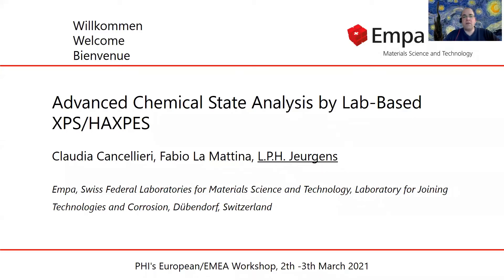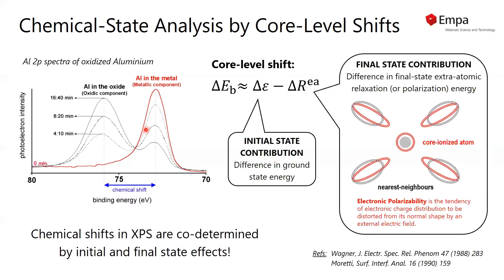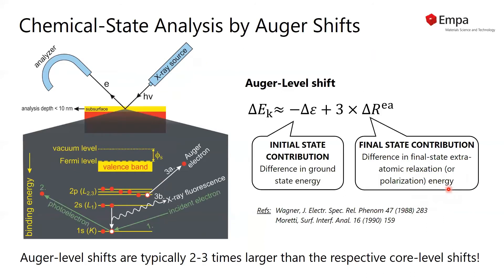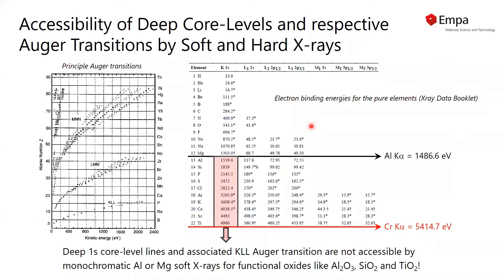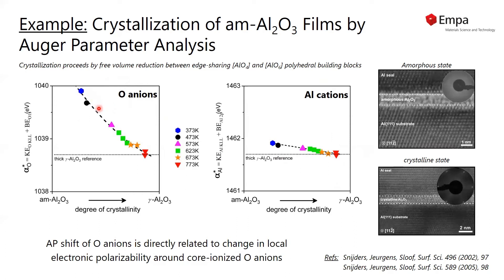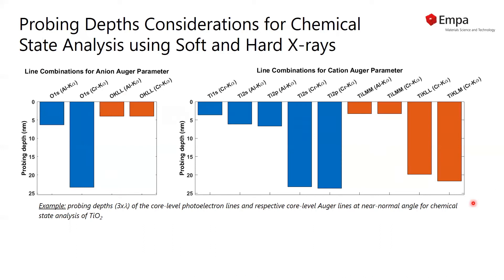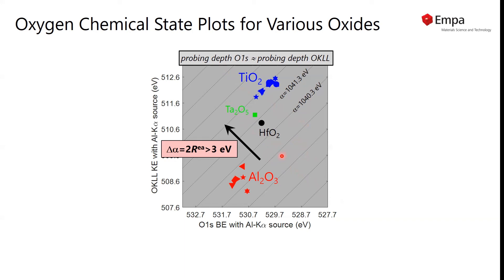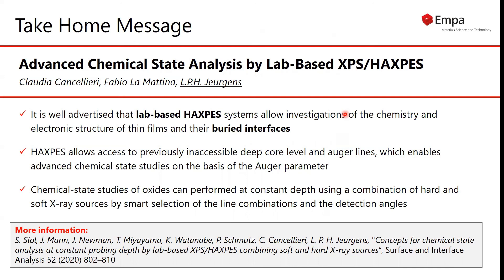Advanced chemical state analysis by lab-based XPS/HAXPES, Lars Jeurgens, EMPA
Abstract of the talk:

"Shallow core-level photoelectron lines, as measured by Hard X-Ray Photoelectron Spectroscopy (HAXPES), possess a relatively large information depth, which can be exploited to investigate e.g. the chemistry at buried interfaces. HAXPES also allows access to more surface-sensitive deep core levels and associated Auger transitions, which cannot be accessed by soft X-rays in a conventional XPS setup. As demonstrated in this talk, the measurement of selected sets of shallow and deep core level lines and their associated core-core Auger transitions by lab-based XPS/HAXPES enables advanced chemical state studies of both the cations and anions in functional oxides and catalysts in a routine laboratory environment. More surface sensitive deep core-level photoelectron lines and associated Auger transitions can be measured using hard Cr-Kα X-rays, whereas shallow core-levels with a respective large or small information depth can be excited by hard Cr-Kα and soft Al-Kα X-rays, respectively. In specific cases, the local chemical state of the constituting ions in the oxide may even be probed at near constant probing depth by smart selection of sets of photoelectron and Auger lines, as excited with the combined soft and hard X-ray sources. An exemplary case is given for the local chemical state analysis of O and Ti ions in thin oxide films of TiO2, as prepared by atomic layer deposition. "